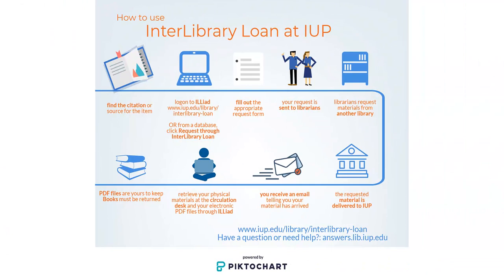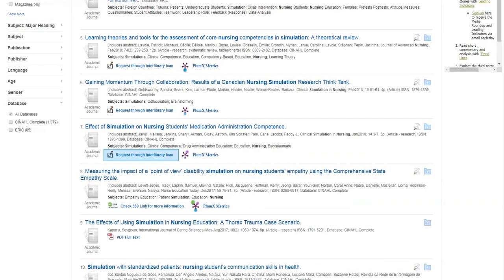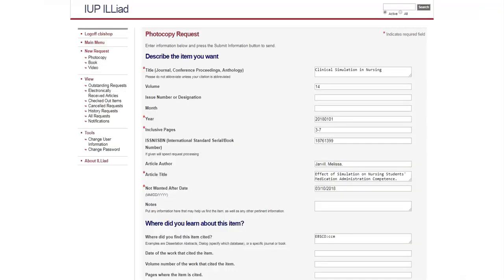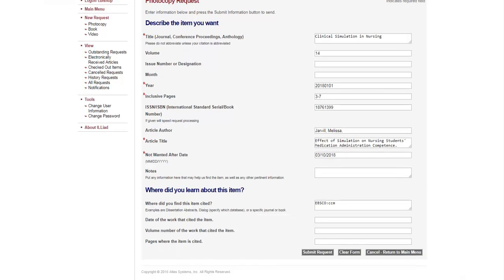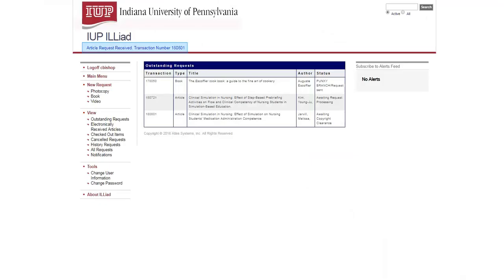Request Articles Using Inter-Library Loan